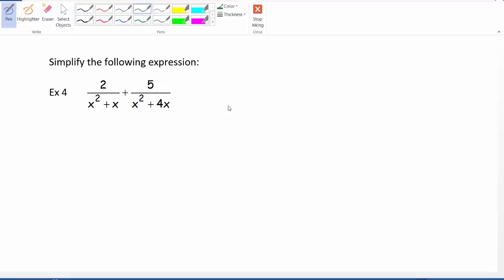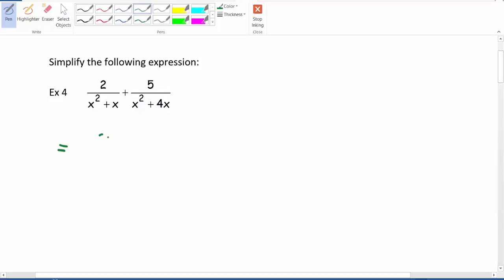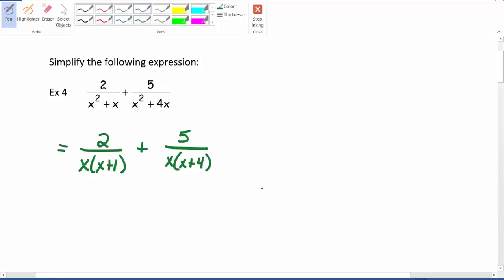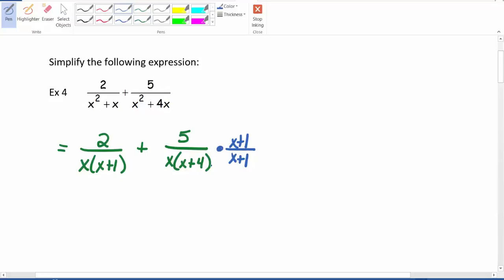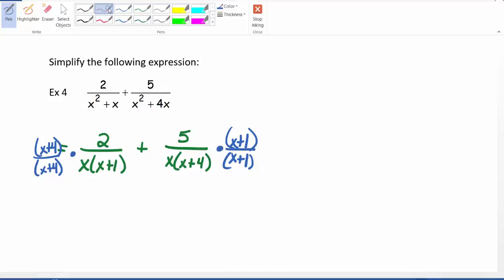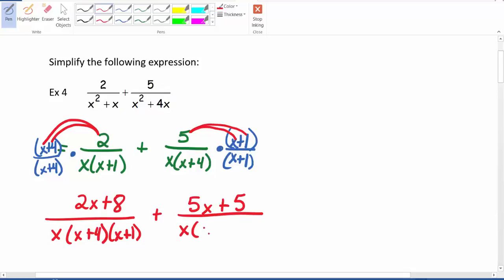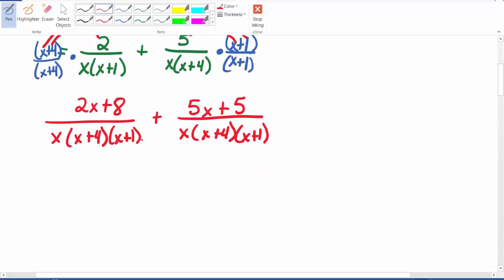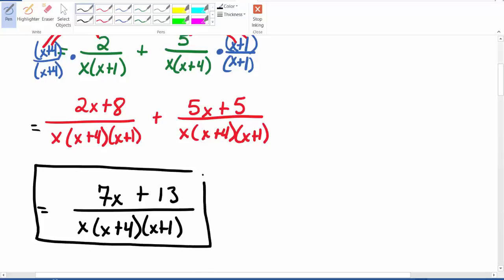8.5 Notes Example 4